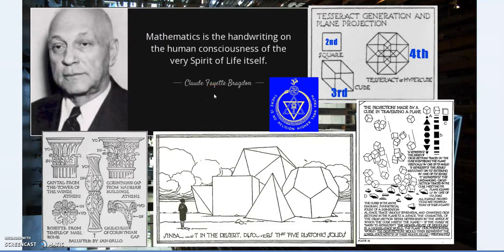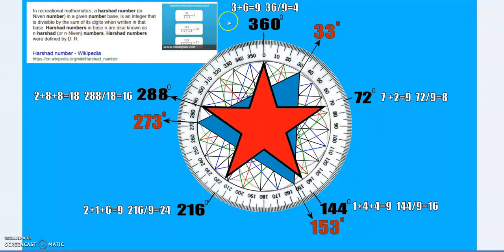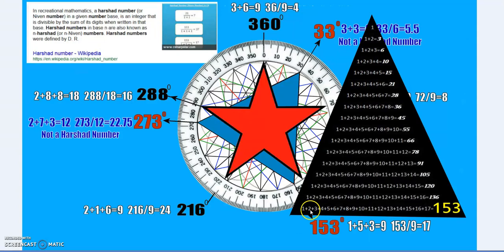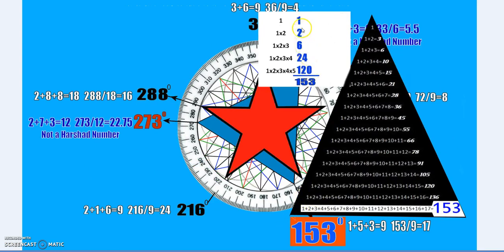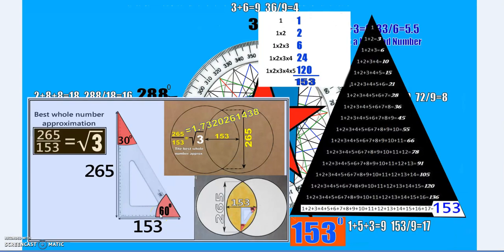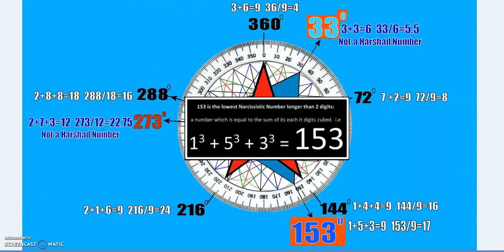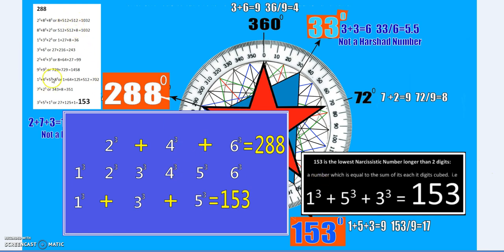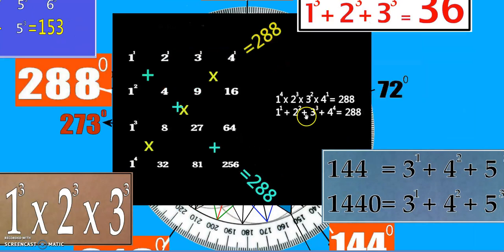Pentagram- Esoteric Measures & Occult Knowledge Part 5 - DIMENSIONAL CONNECTIONS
From the Pentagram and the associated geometric connections of Sacred Geometry. ( Links to earlier episodes below to understand how we arrived here.)
More to come but how this system is linked by the multi-dimensional math insisted upon by the Universe itself. So it's no surprise these would have such a special place in more esoteric-mystical-occult ways of thinking such as those of the Theosophists.

A Primer of Higher Space (The Fourth Dimension)
1913 by Claude Bragdon